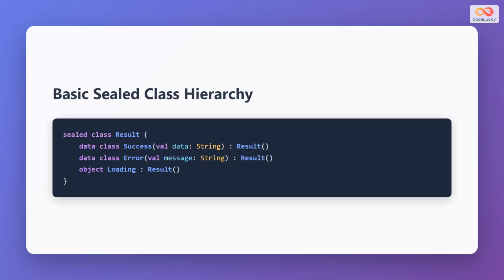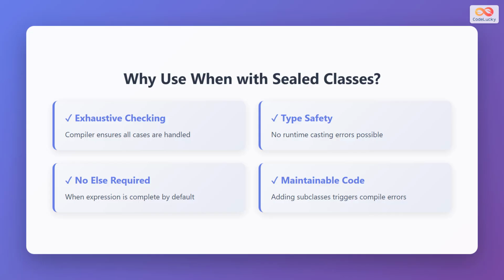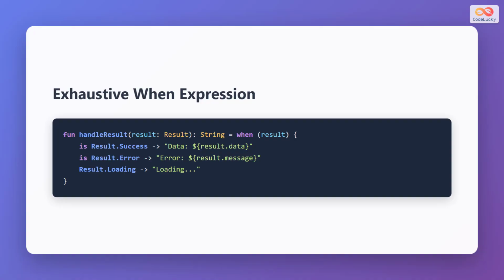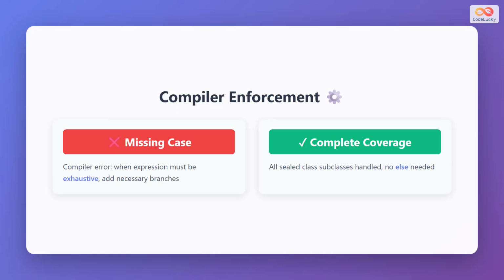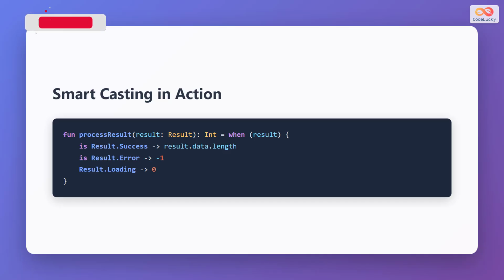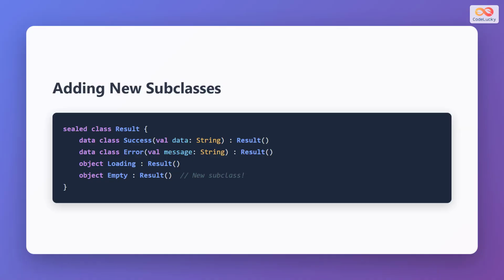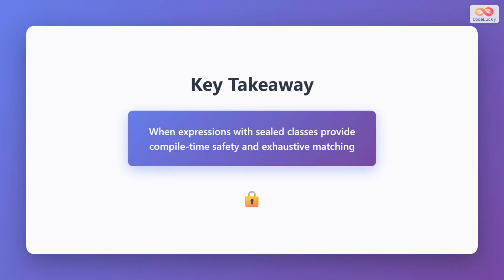Kotlin When with Sealed Classes: Master Exhaustive Matching Tutorial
🎯 Master When Expressions with Sealed Classes in Kotlin!

Learn how to use when expressions with sealed class hierarchies to write safer, more maintainable Kotlin code. This comprehensive tutorial covers exhaustive matching, compile-time safety, and smart casting.

✨ What You'll Learn:
• Understanding sealed class hierarchies
• Writing exhaustive when expressions
• Leveraging compile-time safety features
• Smart casting with sealed classes
• Handling all possible cases without else branches
• Maintaining code quality when adding new subclasses

🔒 Why This Matters:
Exhaustive matching with sealed classes ensures your code handles all possible scenarios at compile time, preventing runtime errors and making refactoring safer. The Kotlin compiler becomes your safety net, catching missing cases before they reach production.

💡 Perfect for beginners and intermediate Kotlin developers looking to write more robust applications with type-safe pattern matching.

🚀 Level up your Kotlin skills and build better applications with compile-time guarantees!

Chapters:
00:00 - When with Sealed Classes
00:17 - Basic Sealed Class Hierarchy
00:43 - Why Use When with Sealed Classes?
01:14 - Exhaustive When Expression
01:42 - Compiler Enforcement
02:08 - Smart Casting in Action
02:38 - Adding New Subclasses
03:05 - Key Takeaway
03:33 - Outro